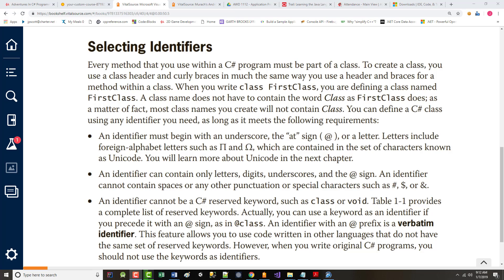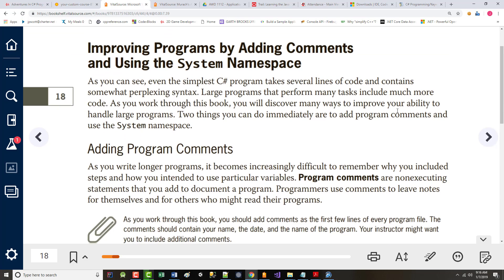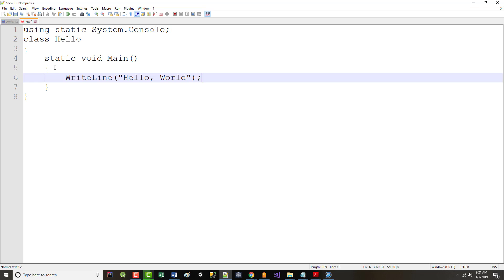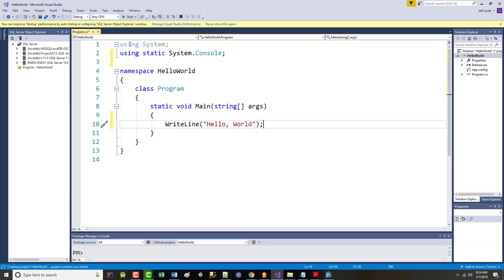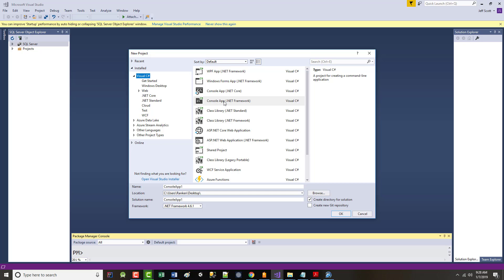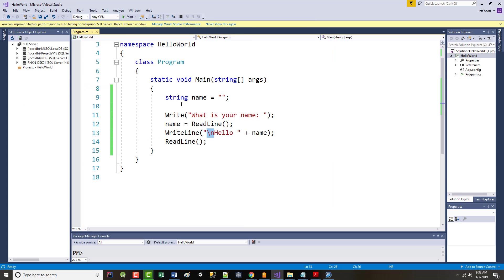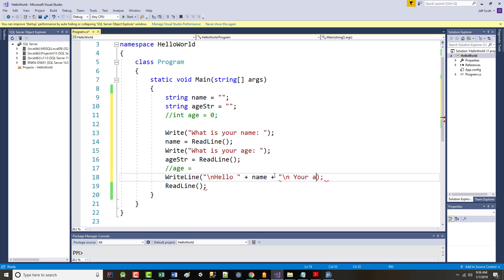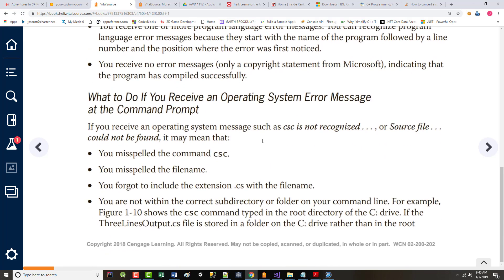AWD1100 - Chapter1 - Part02 - 01-07-2019